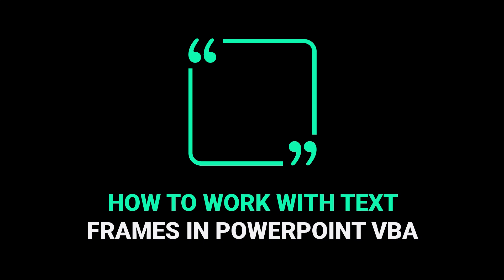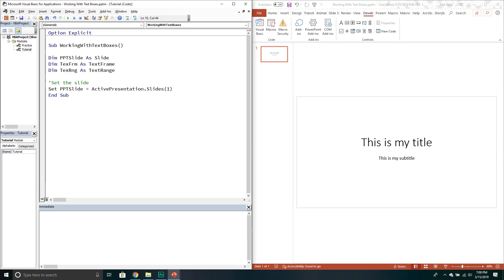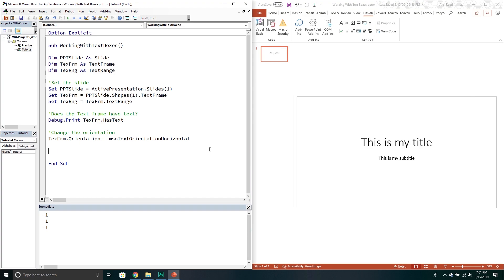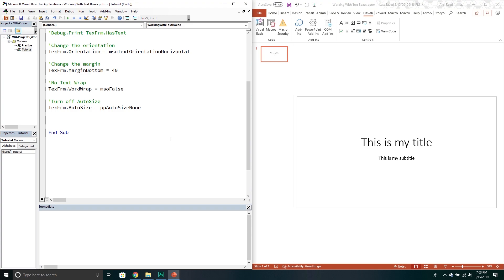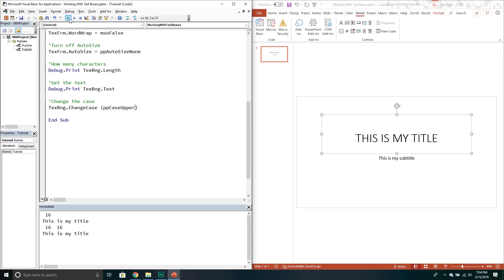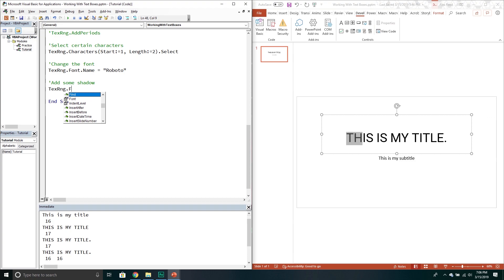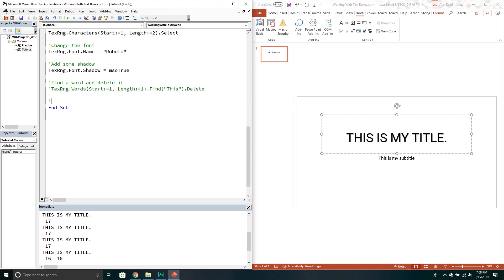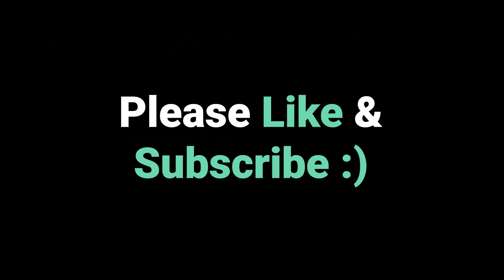How to Work with Text Frames & Text Ranges in PowerPoint VBA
Naturally when making a PowerPoint presentation a significant amount of our time can be spent formatting objects. With that being said, let’s explore how to format & manipulate both text frames and text ranges in PowerPoint VBA.